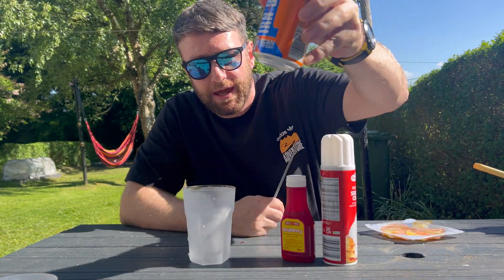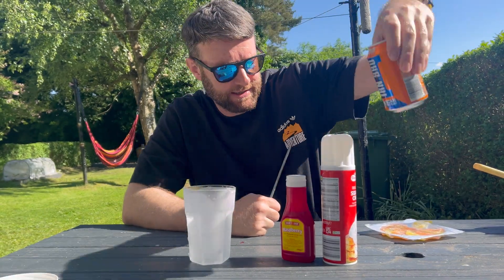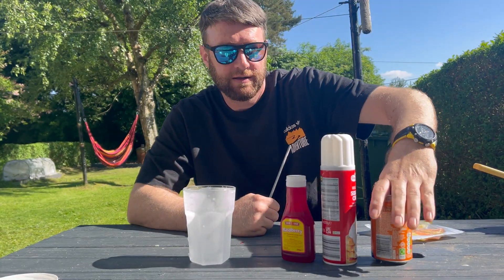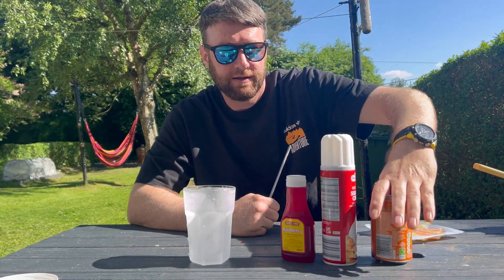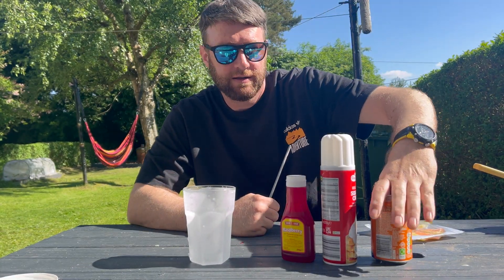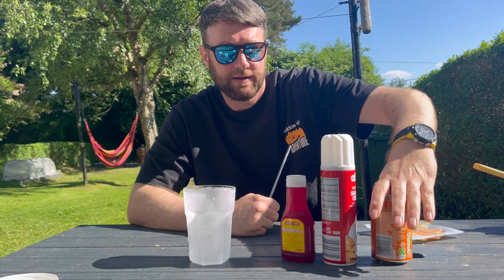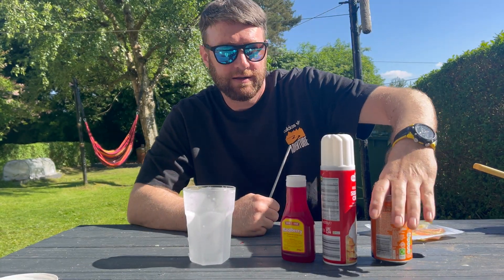FLOAT? THEY ALL FLOAT DOWN HERE...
The sun is out and summer is finally here!  Why not relax with an amazing Irn-Bru float?  Dead easy to make and even easier to demolish! Yum!